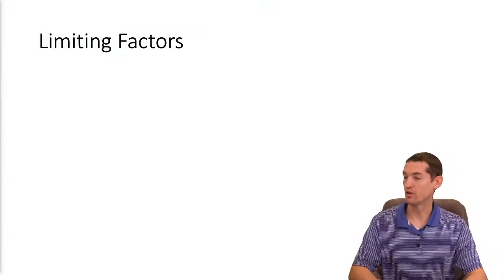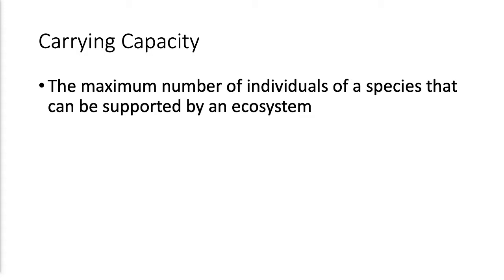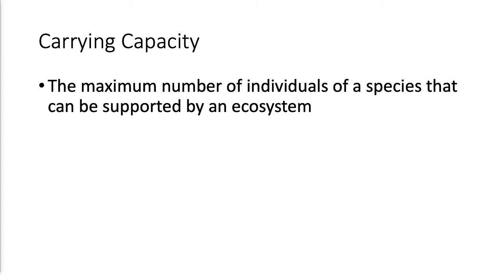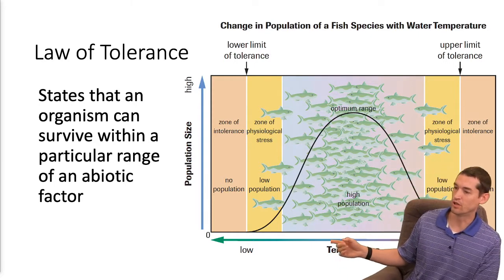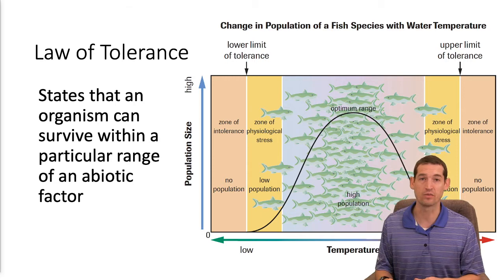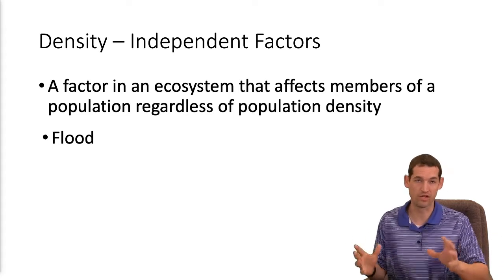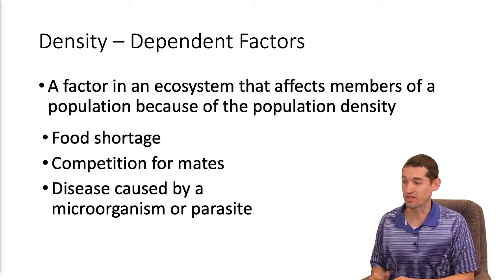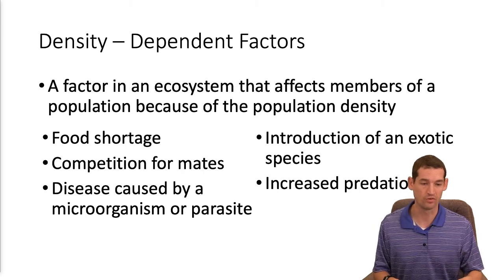4.4-2 Limits on populations